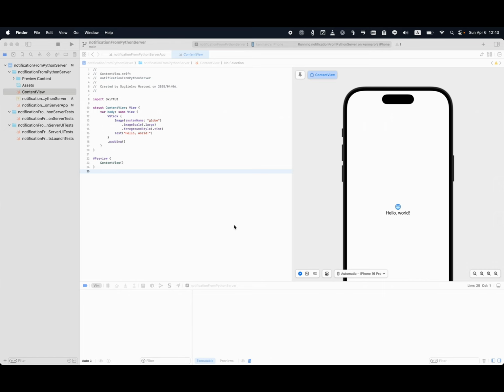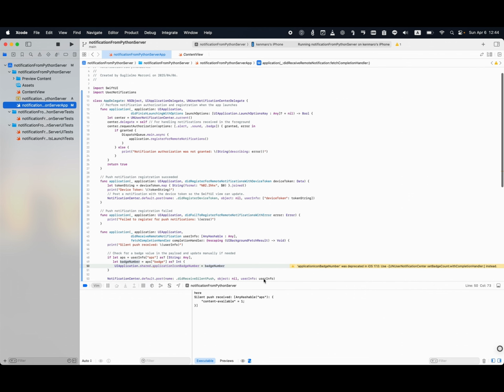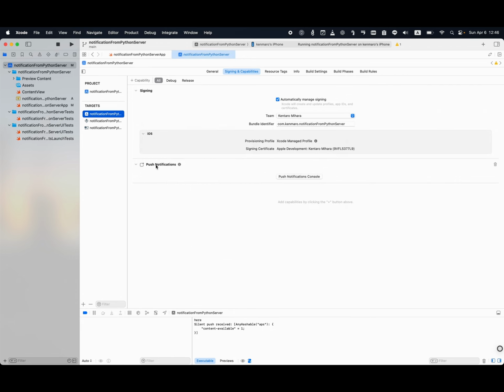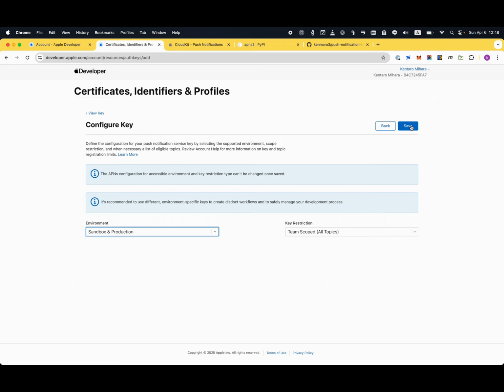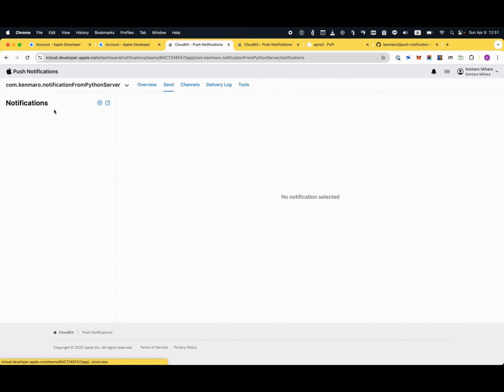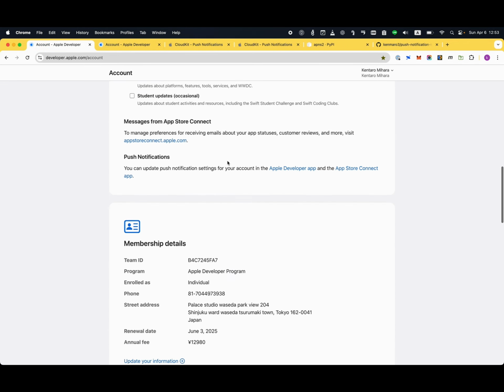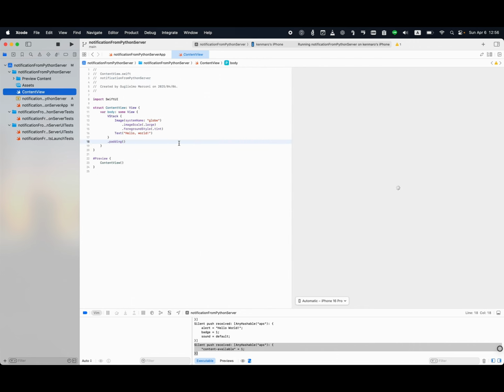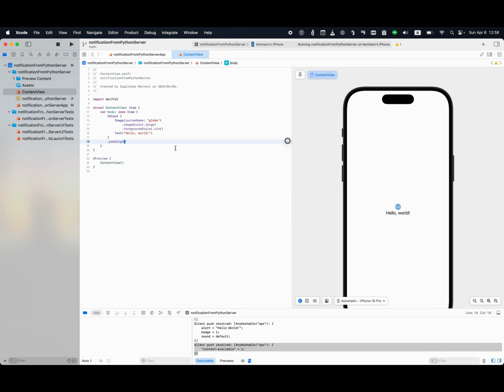【SwiftUI】 Push notification from Python server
repo for swiftUI app